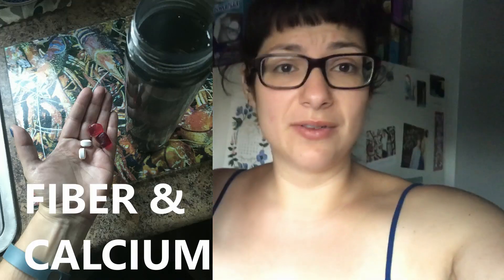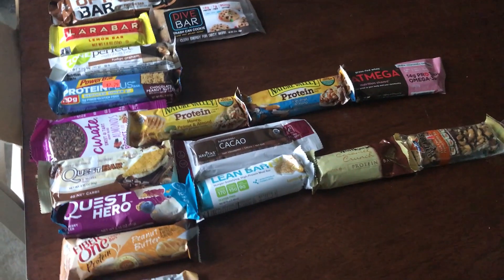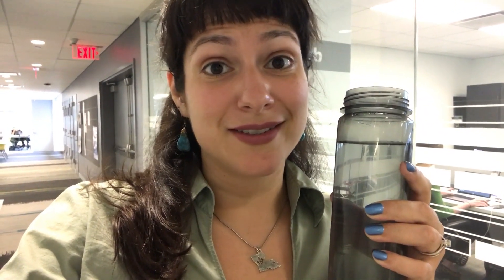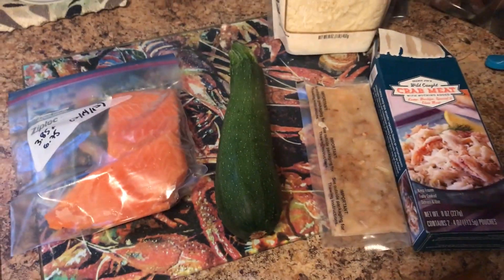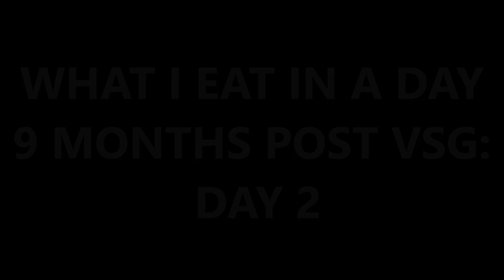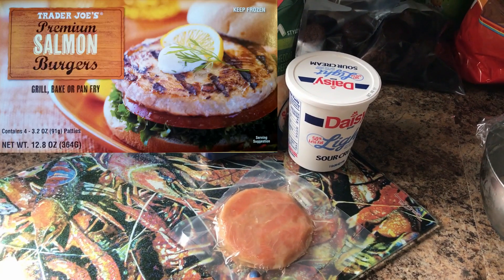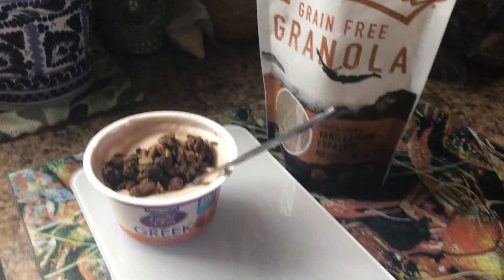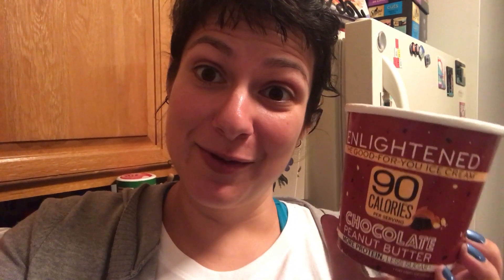What I Eat In A Day - VSG 9 Months Post-Op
These are two pretty typical days for me.  See what I eat *every* day by friending me on MFP

Recipe for chocolate cupcakes featured (I followed this recipe but baked them in muffin tins instead of as cookies):

Recipe for frosting on cupcakes (I followed this recipe but used fat free cream cheese, and erythritol instead of sugar)